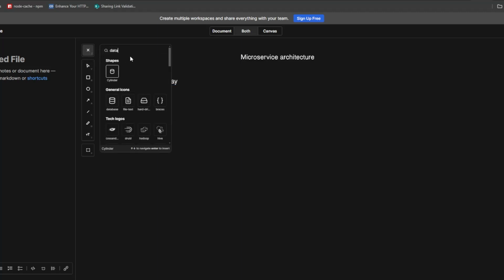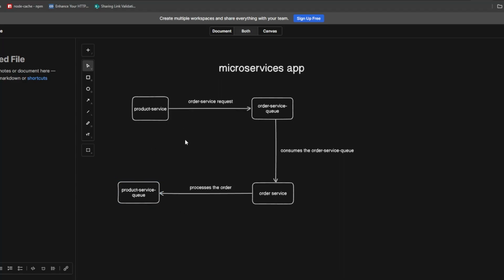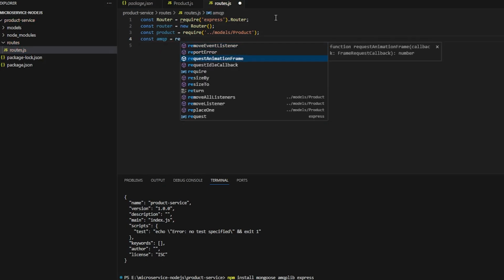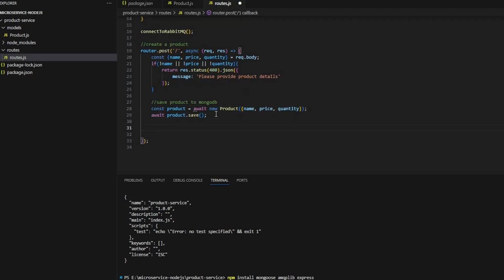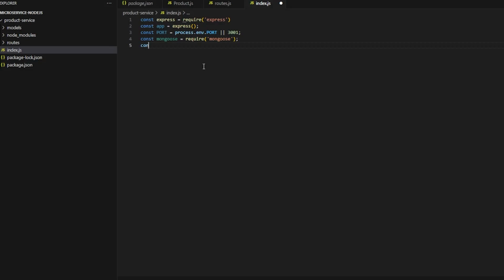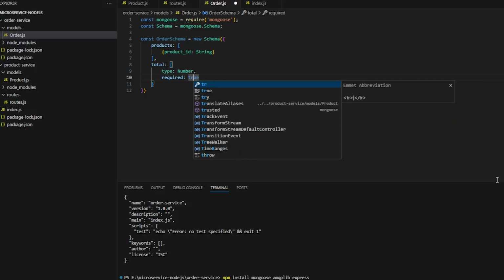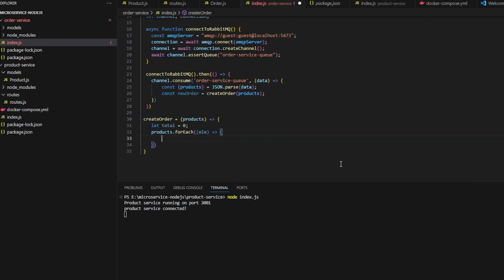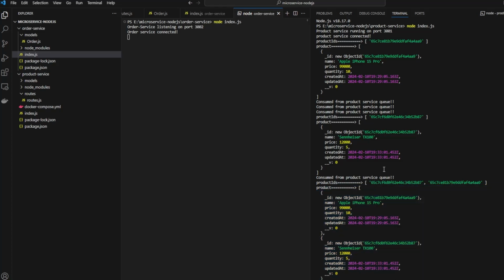Microservice architecture with NodeJS + RabbitMQ message queue + MongoDB | Ecommerce use-case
In this video, we will learn about microservices and how we can implement this architecture pattern for an e-commerce use-case. We will see how microservices differ from monoliths and a hands on tutorial on product service and order service. We will make use of MongoDB to store our data and RabbitMQ as our message broker to facilitate communication between our services.